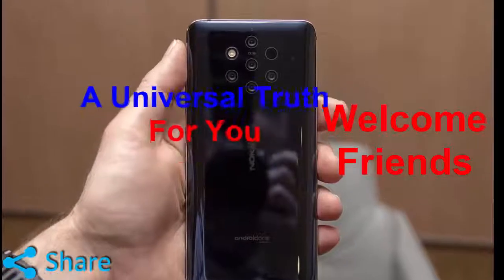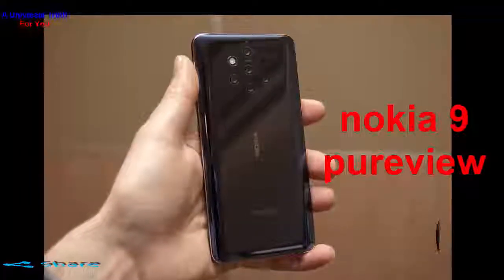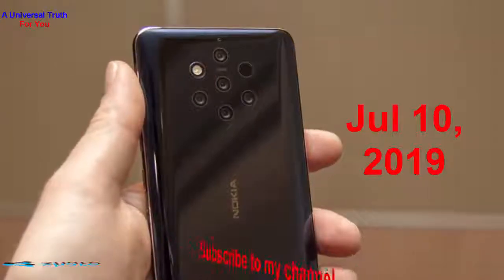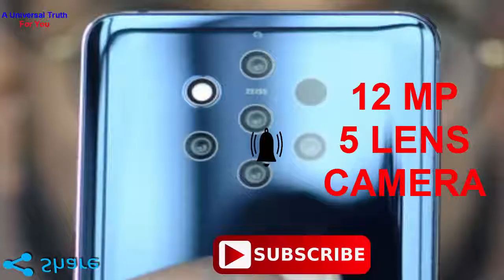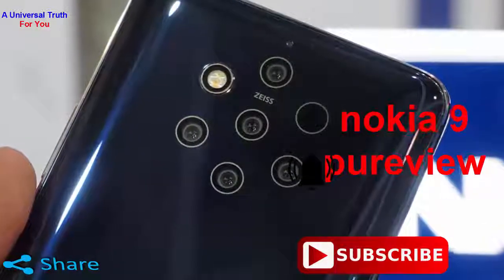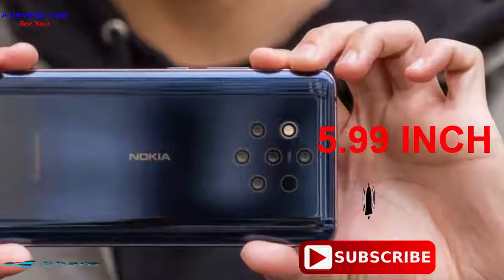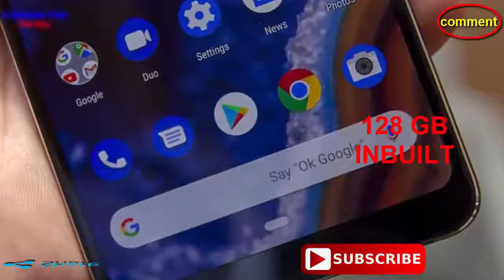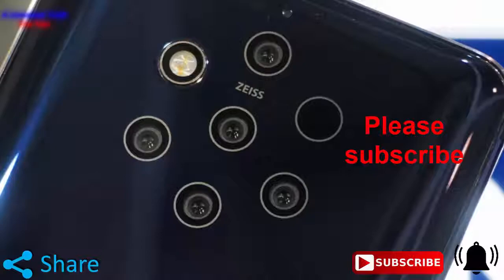Nokia 9 pureview, penta lens, Nokia's most expensive smartphone launched in India, tech news today's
The Nokia 9 pureview Android smartphone comes up with a bunch of impressive features like superb camera, 2k display, ample storage, lag-free performance, etc., making it a suitable option as your next smartphone. Water and dust proof features make it a kind of rugged smartphone, suitable for outdoor activities. Go for it if you are looking for a smartphone which is both beauty and the beast ate the same time.

Nokia latest smartphone New mobile launch Electronics devices Mobile lovers Electronics devices present for you

Dear viewers, i will start my giveaway as soon as possible, so please support, share and help me to grow my channel, thank you very much!!

Rules:
1. You should like my video
4. Write comment in the comments section as “All done”
5. You should watch my full video